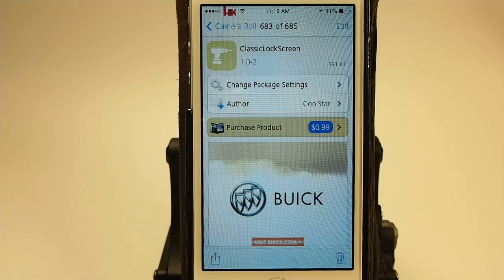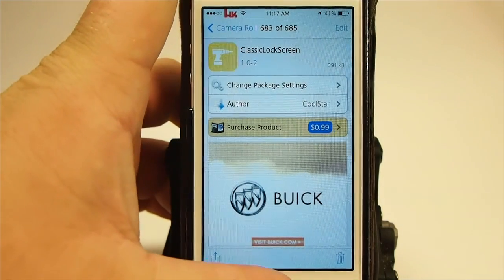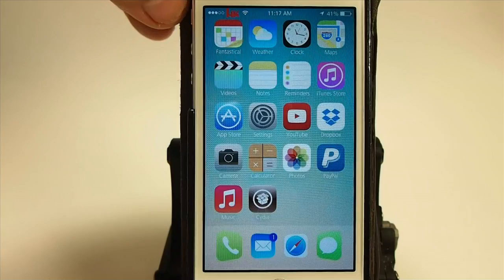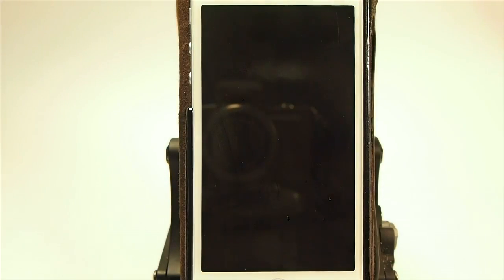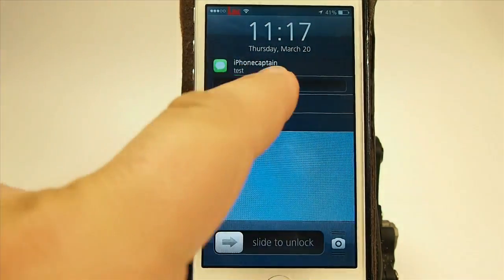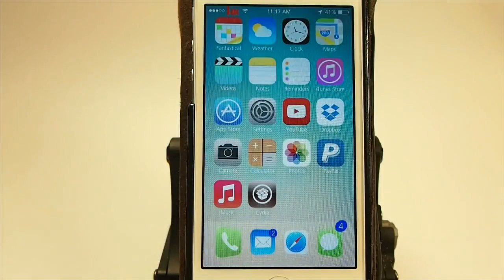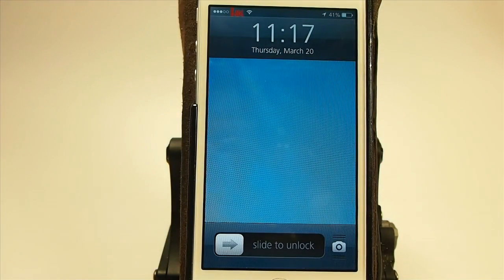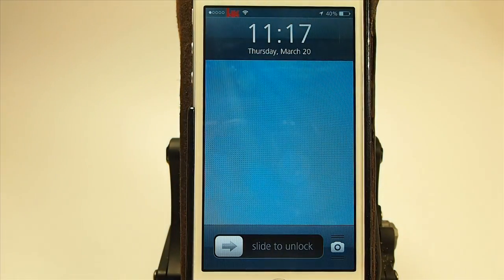iOS 7 Jailbreak Tweak 2014: ClassicLockscreen Adds Old lockScreen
SOCIAL US